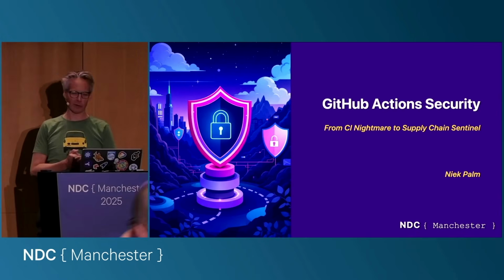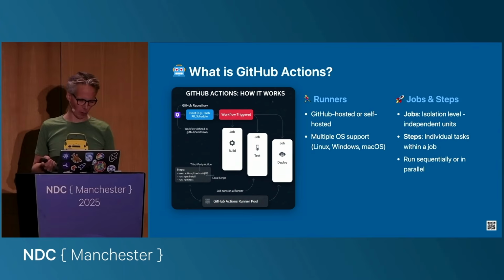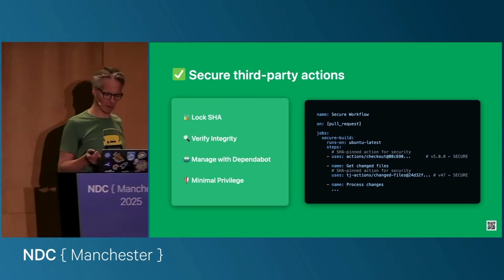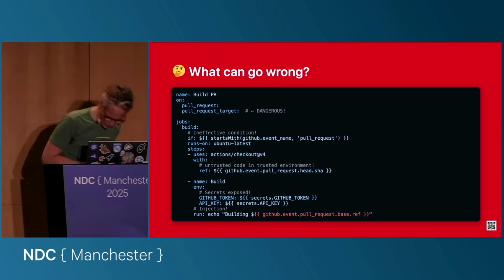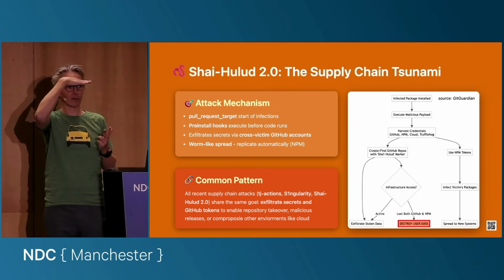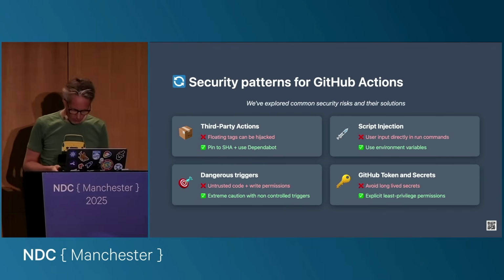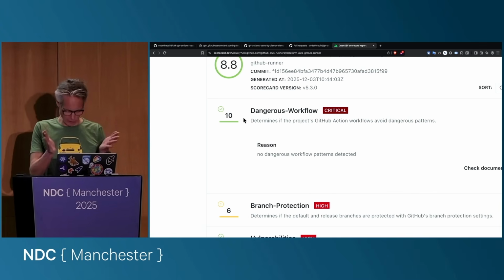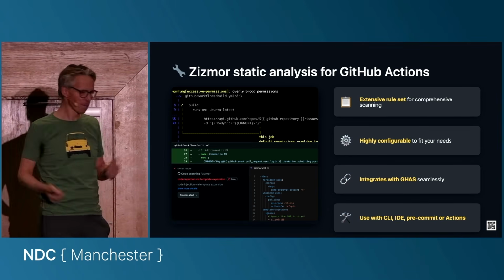GitHub Actions Security: From CI Nightmare to Supply Chain Sentinel - Niek Palm - NDC Manchester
This talk was recorded at NDC Manchester in Manchester, England.

GitHub Actions, crucial for CI/CD, can become an attack vector if unsecured. Misconfigurations risk supply chain attacks: malicious code injection, credential theft, or release tampering. Real-world incidents prove this urgent security need in automated pipelines.

This talk exposes GitHub Actions security risks: token leaks, script injections, and threats from untrusted third-party Actions or compromised runners.

We'll then detail actionable strategies to secure your GitHub Actions. Key topics: Principle of Least Privilege (GITHUB_TOKEN, OIDC), vetting third-party Actions, securing runners, and hardening workflows (input sanitization, code signing).

Attendees gain practical knowledge to turn GitHub Actions from a vulnerability into a strong supply chain defense, ensuring secure automation.